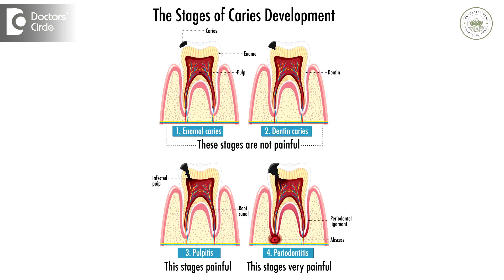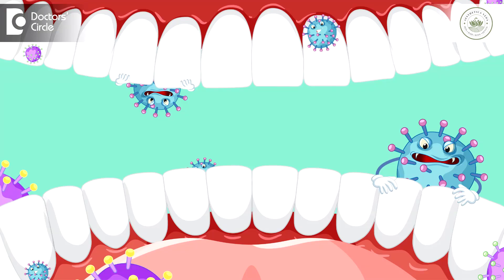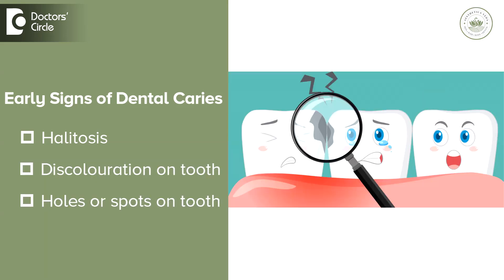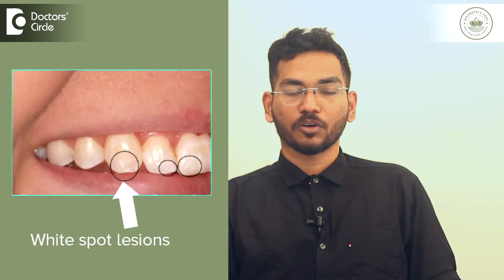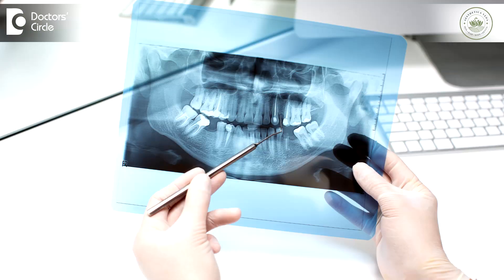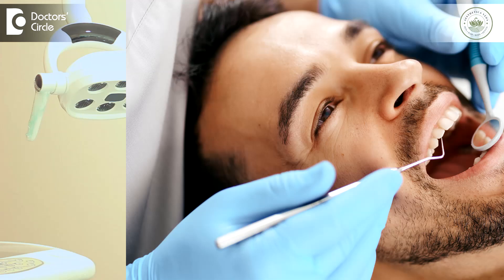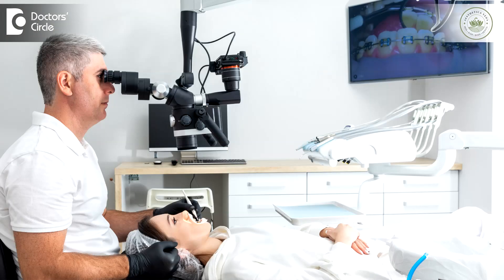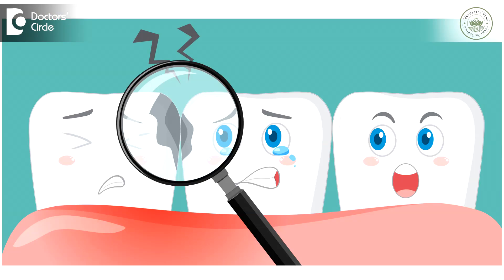3 Early Signs of Tooth Decay | Importance of Early detection of Caries-Dr.Rajaram S |Doctors' Circle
Dr. Rajaram S    | Phone 📞: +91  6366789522 (Online & in-person appointment can be booked online or by call) | Registration No. 47188A Karnataka State Dental Council, 2020 Consultant Endodontist | Aesthetica Veda,  3rd Block, Koramangala, Bengaluru, India
Tooth decay also known as dental decay or dental caries is a very common problem. It basically occurs when the bacteria that are present inside your mouth produce acids that erodes the surface of your teeth. There are few early signs that can help in detecction of these dental carries so that it doesn't progress into much further extent. These are halitosis which is bad breath any signs of discoloration that you can observe on your tooth any holes or any spots that you find on your tooth where you feel that the food is getting lodged. Dentists employ various techniques for earlier detection of these caries when you go to visit them which are identification of any white spots present on your tooth, usage of radiographs to identify any carries that are present in the side surfaces of your tooth which are generally not visible to you when you're brushing or when you're observing your oral cavity. So these are the various procedures by which we can identify the presence of dental cavities in your mouth in order to intervene at a much prior rate of time preventing further growth. Dentists also employ various diagnostic methods such as use of carries detecting dyes by which we can identify the presence of carries by using colored dyes which will point out the exact location of your carries. We also use use new modern technologies such as the use of magnification aided by Dental loupes which help in improving our vision and thus our ability to detect the dental caries inside your mouth even when they are at the most starting initial phases of their growth.

Last stage of tooth decay | Meaning of tooth decay | How to know if you have tooth decay | Symptoms of tooth decay | Causes of cavity in teeth | Why do we have tooth decay | How to know if you have a tooth infection | Sign of tooth decay | Early signs of cavity